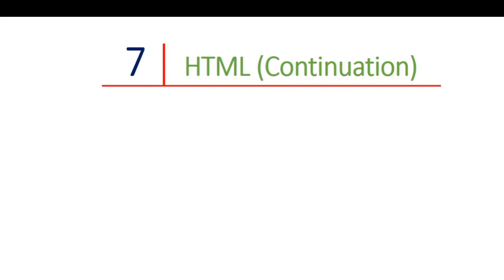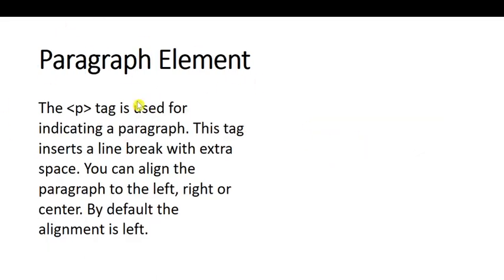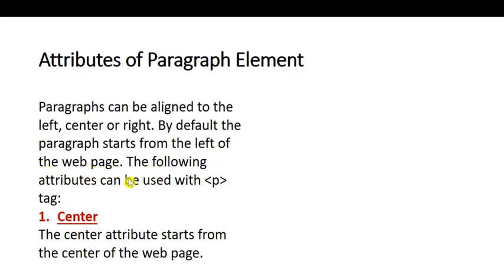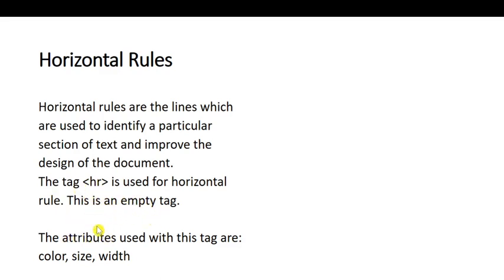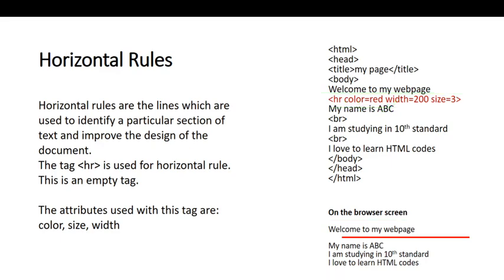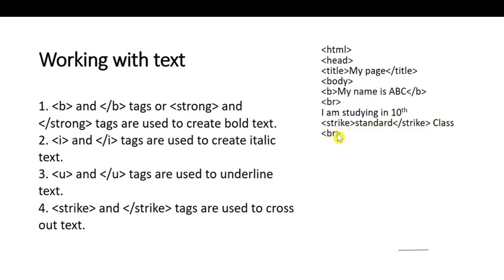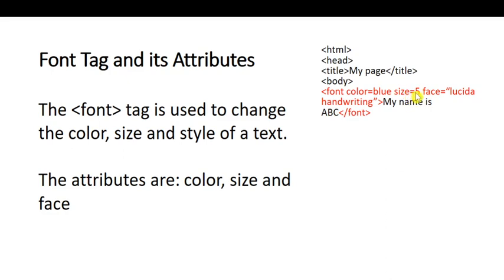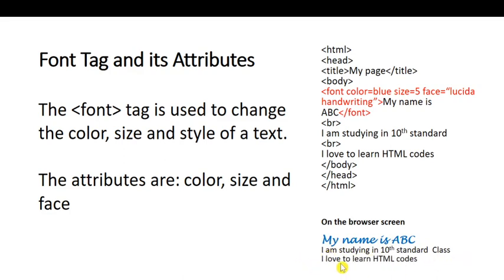HTML Breaks, Working with fonts, HR tag and its attributes...